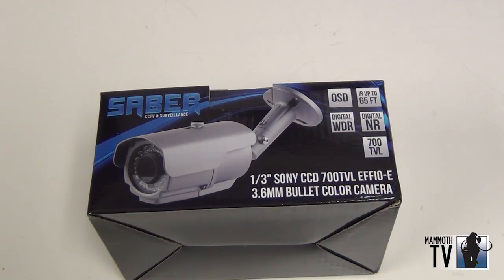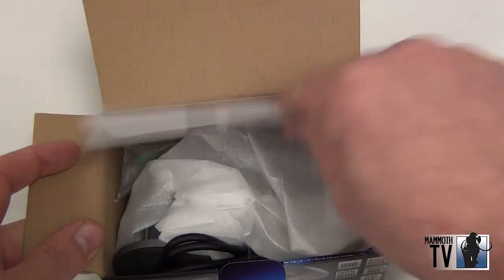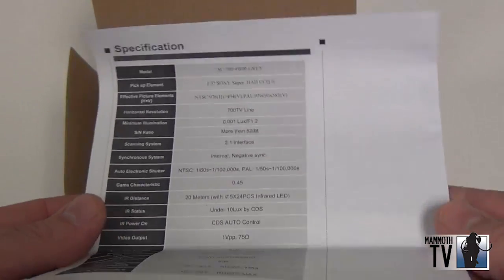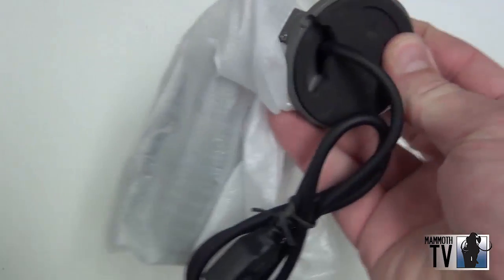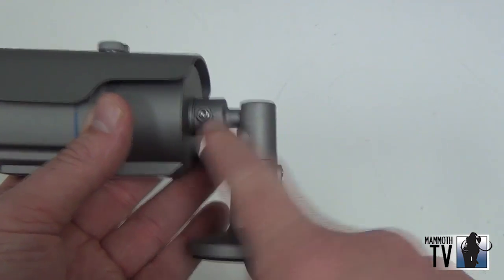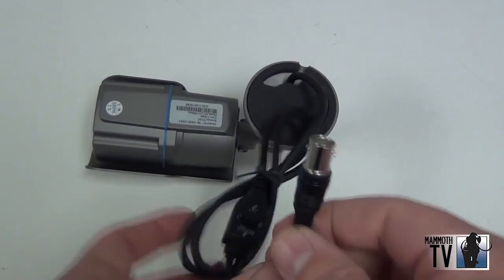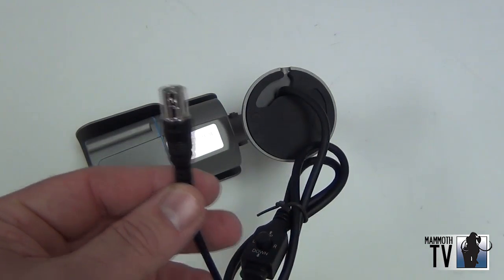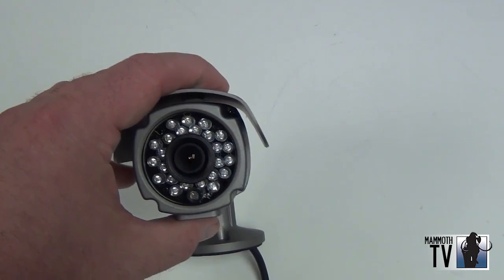Saber CCTV 700 TV Line Sony CCD Effio-E Surveillance Bullet Camera Contents in Box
Saber 700 TV Line Sony CCD Effio-E Chipset 3.6mm Bullet can be bought